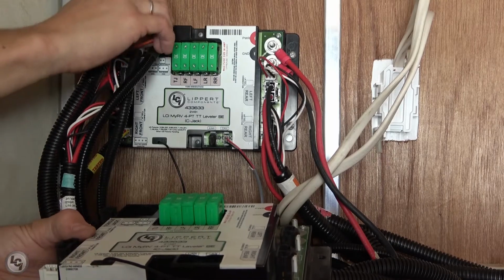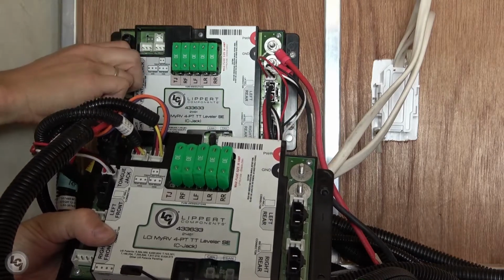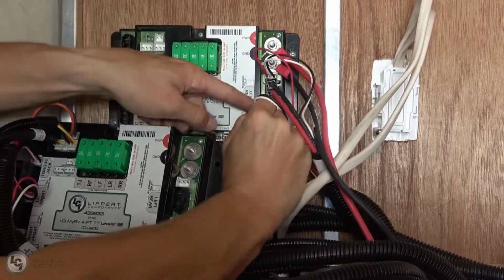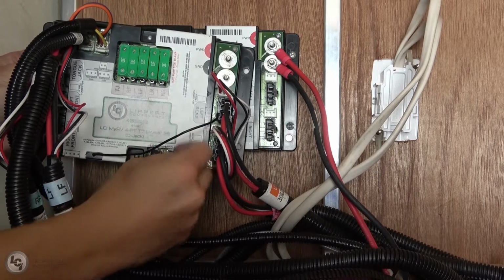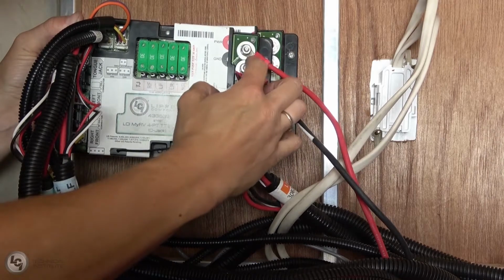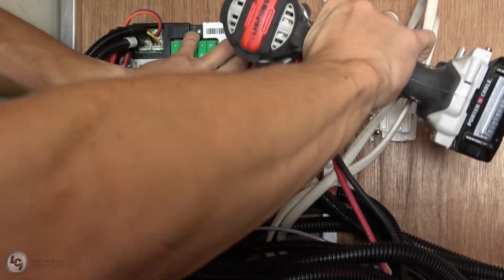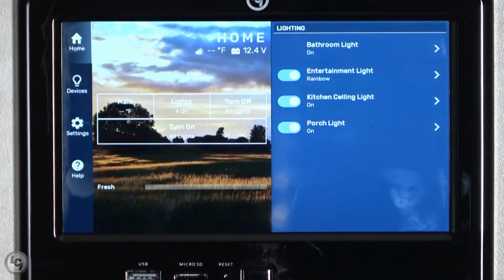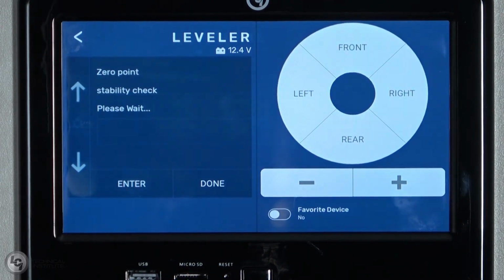Ground Control TT Controller Replacement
Revision 8/4/2020

At Lippert, we’ve developed a variety of automatic leveling and stabilization solutions as well as manual leveling accessories to enhance your RV setup. We’ve made it faster and easier than ever to level and stabilize your 5th wheel camper or travel trailer once you arrive at your destination while maintaining a safe and stable foundation.